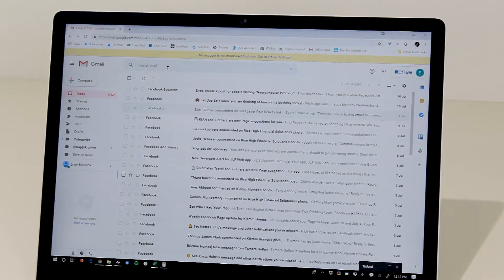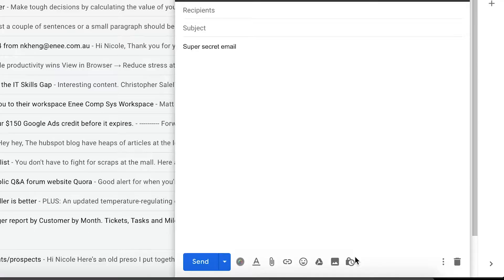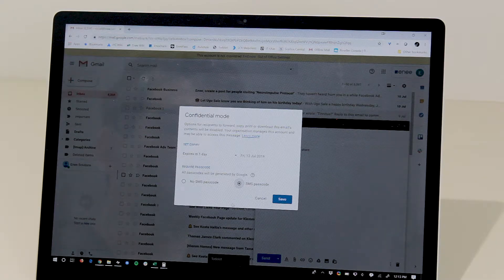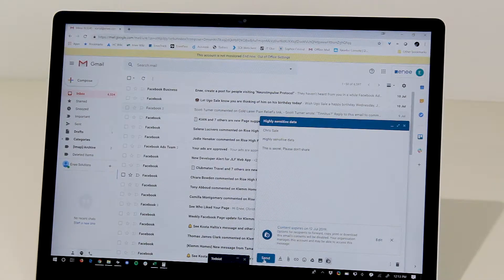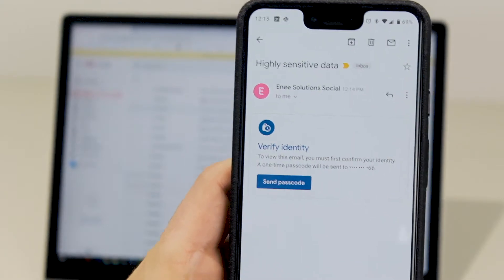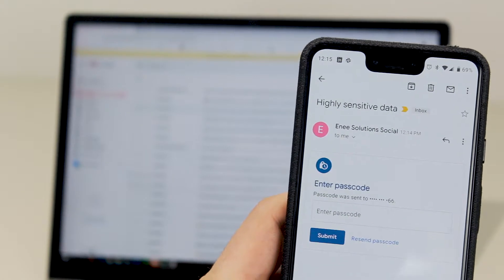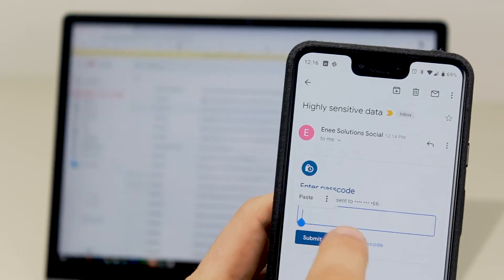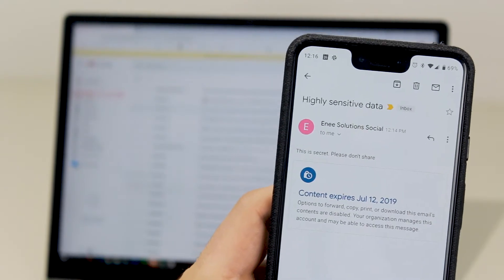Gmail Tips - How to use confidential mode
In this video we look at how use gmail's confidential mode.

ABOUT US:

Enee Solutions is Adelaide's leading IT and Web company. From providing managed services for your IT needs to developing a beautiful and functional custom website, we can help your business become better through technology!

Partner with us and experience:
1. Working with trusted advisors and true partners.
2. Great communicators.
3. Expert, specialised knowledge.
4. A team focused on people and processes, not just technology itself.